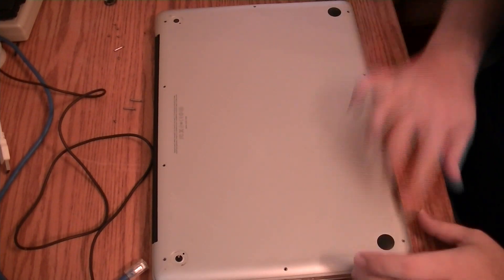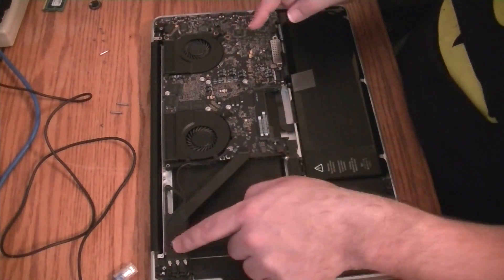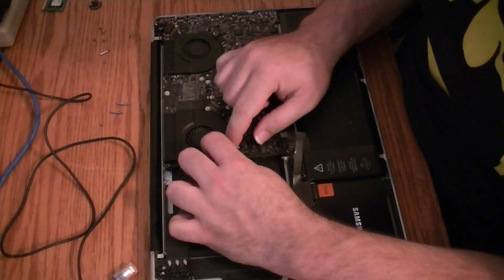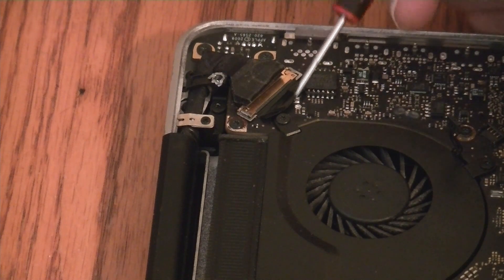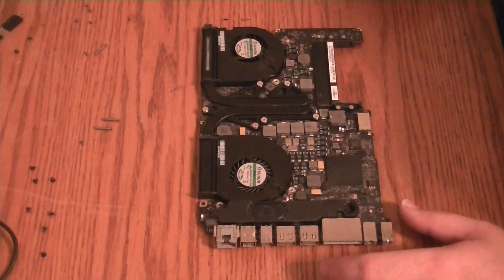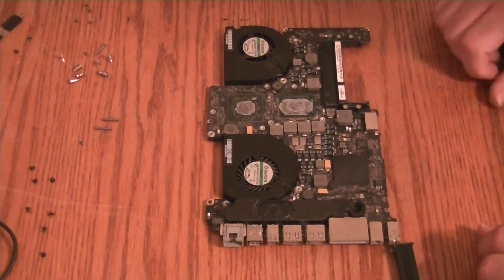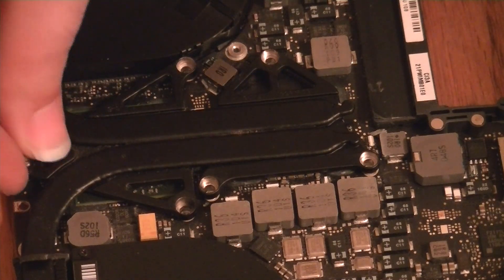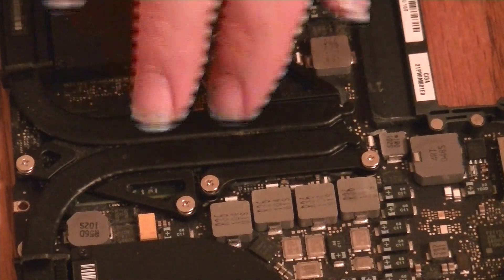HowTo: Stop Macbook Pro 15" Overheating (Macbook Pro Repaste)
An updated video to my original!  Performed on a 2.2Ghz Arrendale Core i7